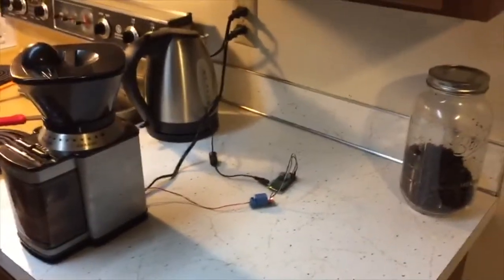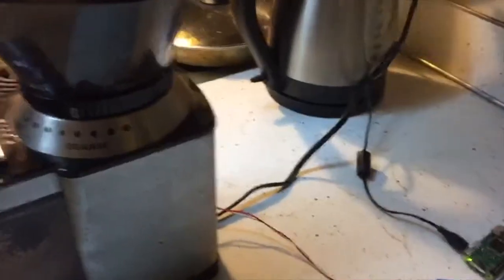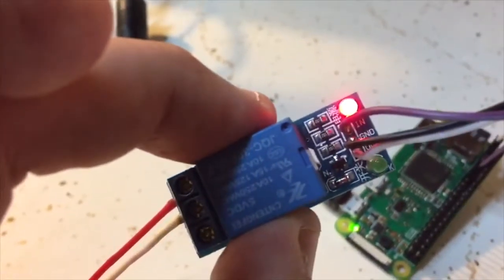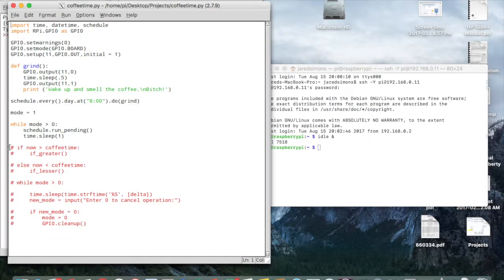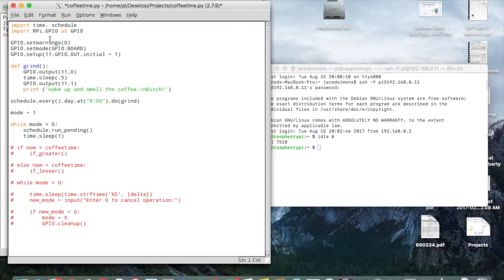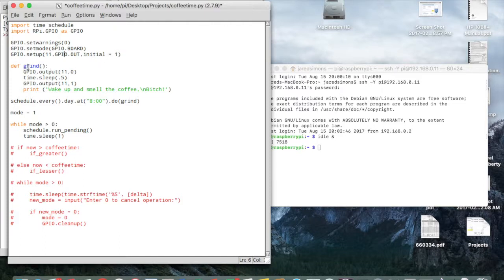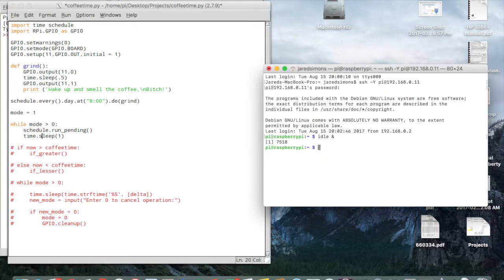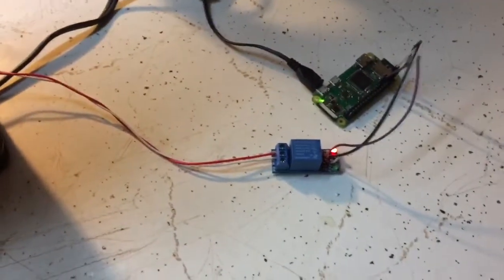Grinder Timer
Thanks for checking out my first Raspberry Pi/Python/electrical circuit video upload. I'm new to the Raspberry Pi thing, and for that matter, new to programing and electrical circuits too. This video covers my coffee grinder which I have automated using the Raspberry Pi ZeroW and a simple relay switch. I'll admit that this is not a very useful automation, but it's been a fun way to learn! IoT on!

Shoutout to @Jinsuh Lee, if not for you I might not have found the schedule module.